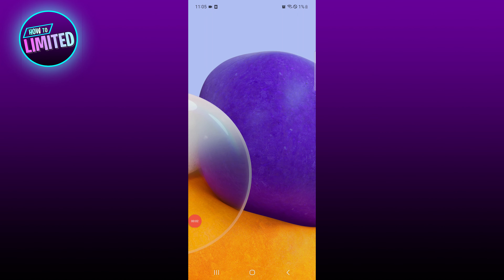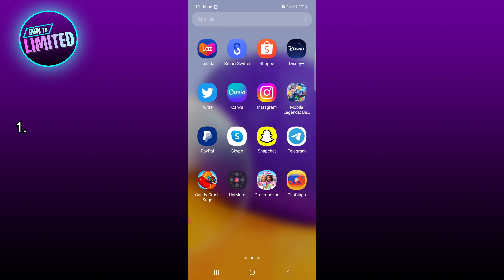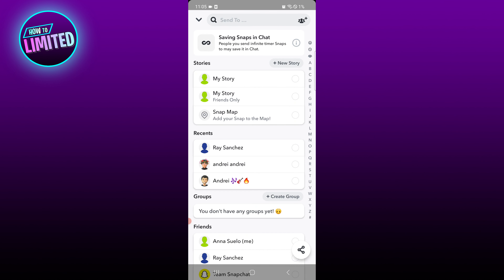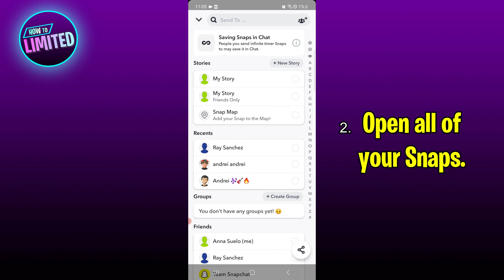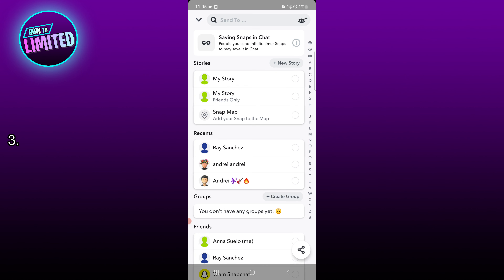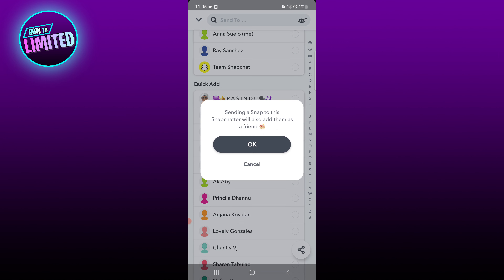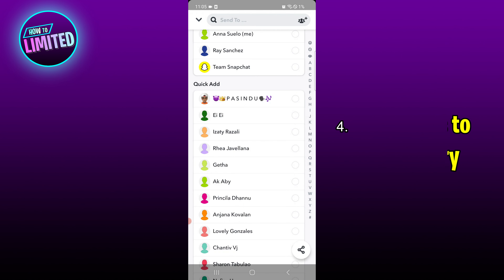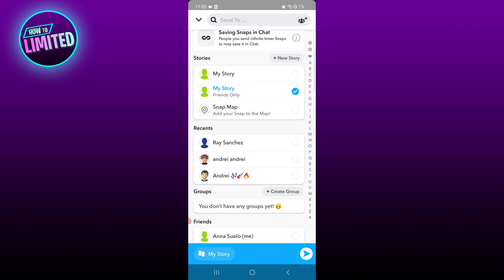How To Get A HIGHER Snapchat Score (2023 Update!)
How to get a higher Snapchat score! Want to know how to get a higher Snapchat score? We show you how to get a higher Snapchat score!

📲 In this video we show you how to get a higher Snapchat score step by step.